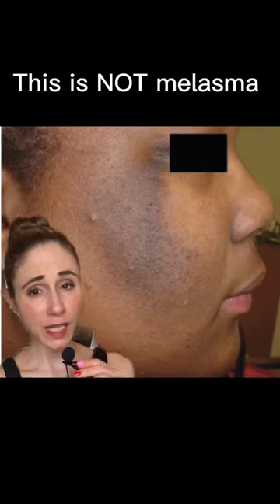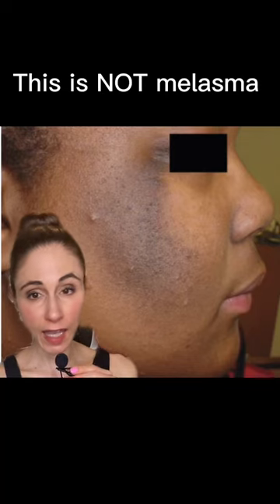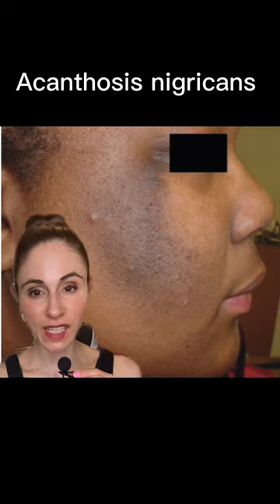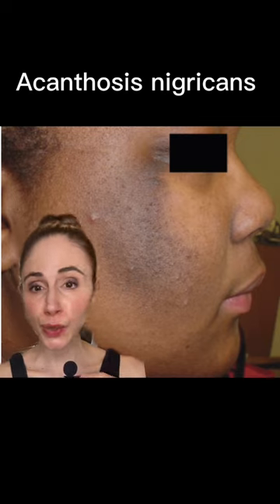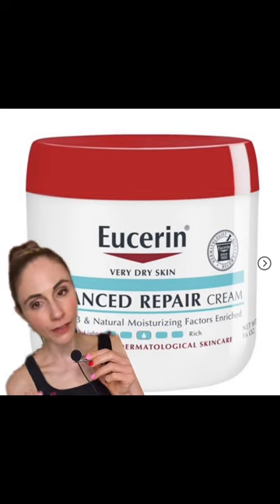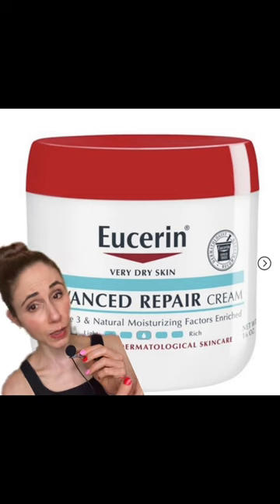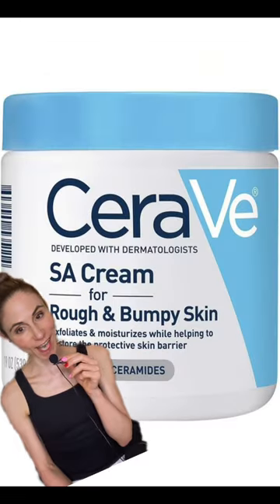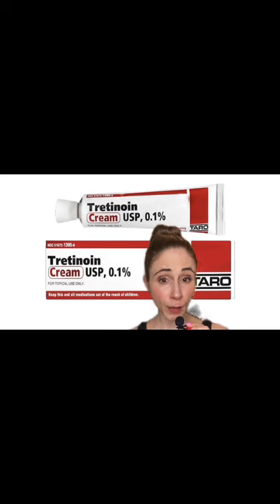ACANTHOSIS NIGRICANS ON THE FACE 🤔